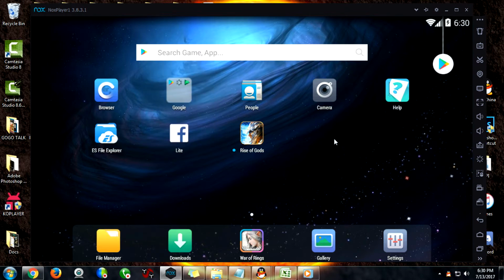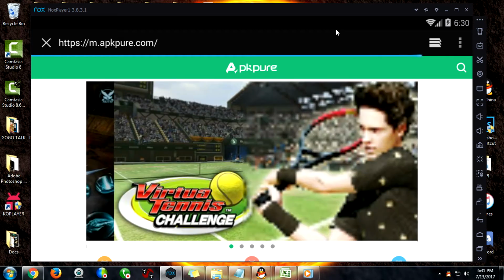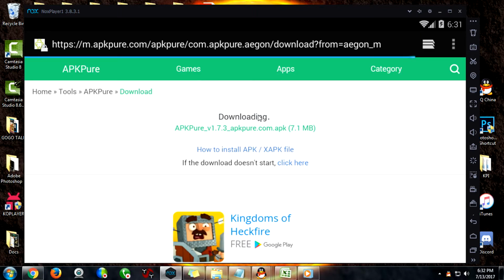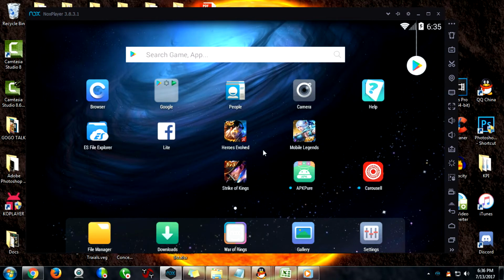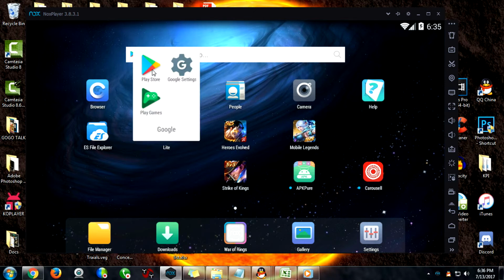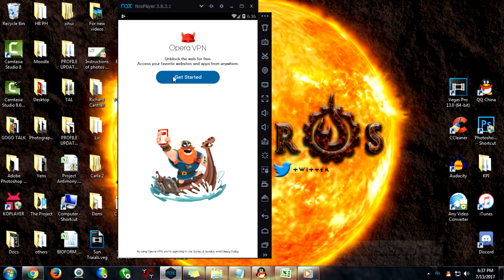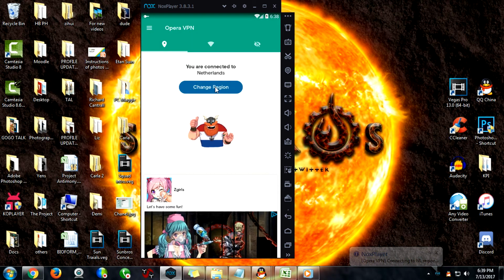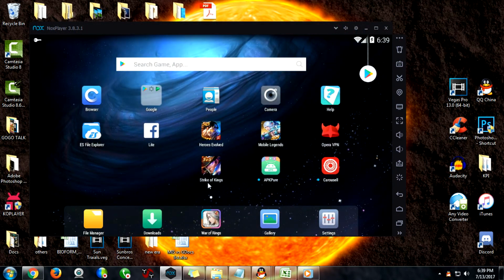How to Download & Play Strike of Kings on PC Worldwide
Please sunscribe to the channel as we will be putting out a ton of Strike of Kings content out from here on out.